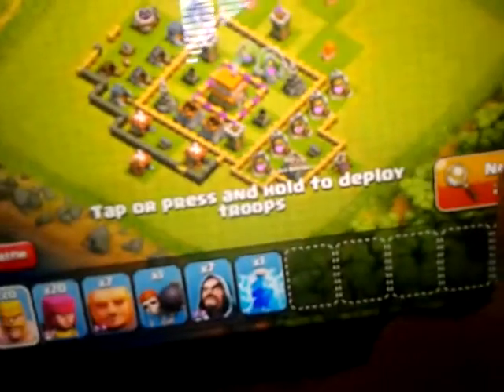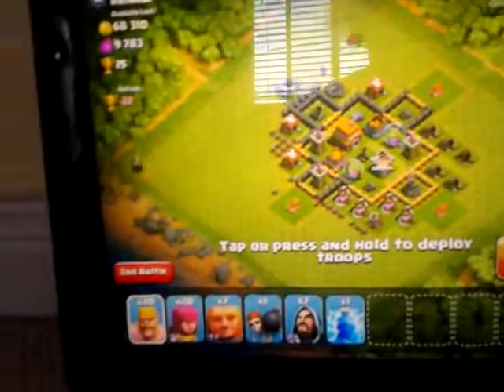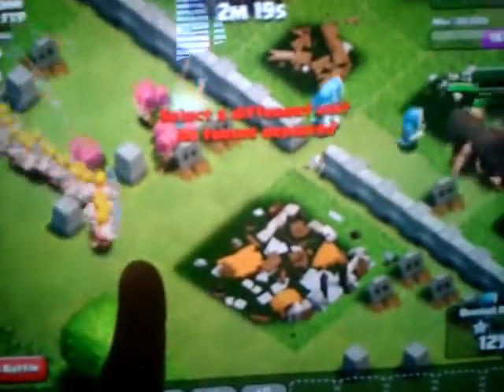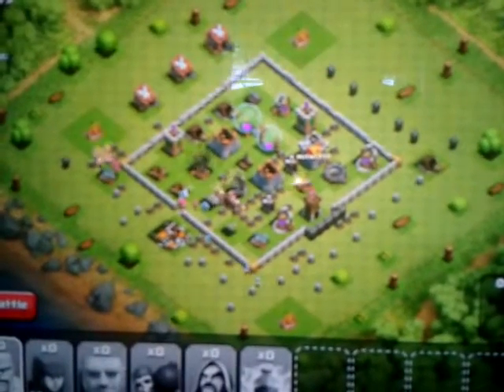Clash of Clans ep #1 Attacking a Village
Episode 1 of my Clash of Clans series, enjoy.